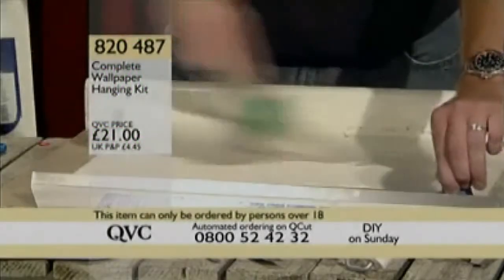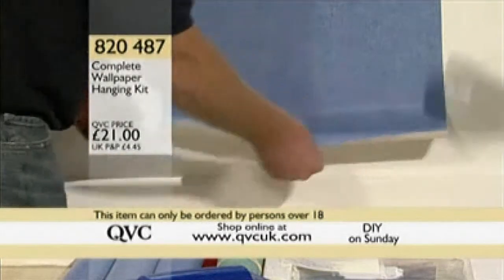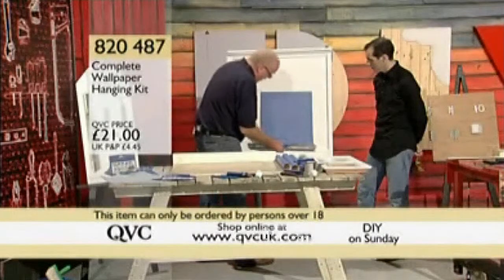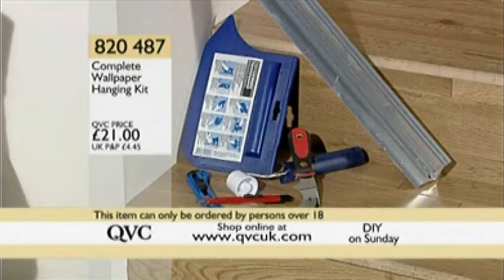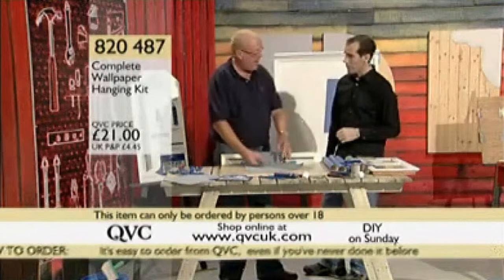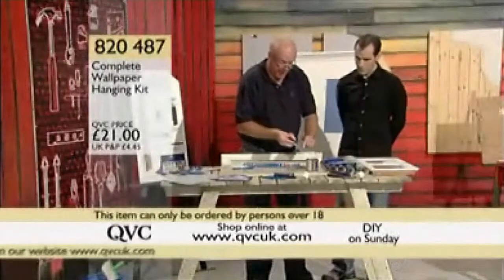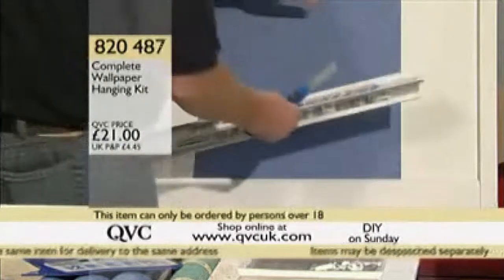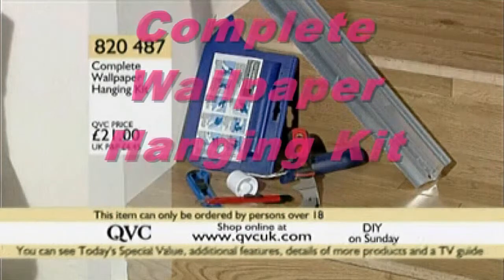Complete Wallpaper Hanging Kit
This Complete Wallpaper Hanging Kit Will Take The Trouble & Mess Out Of Decorating Your Home. It Contains All You Need For Accurate & Easy Papering: A Guide For Trimming Ends & Sides, A Spreader to Remove Air Bubbles Ensuring A Smooth Surface, A Seam Roller For Invisible Joins & a Multi-Function Tool For Stripping Off Old Paper, Opening Paint Tins & Cleaning Paint Rollers. Also Included Are Two Decorating Knives With Snap-off Blades.